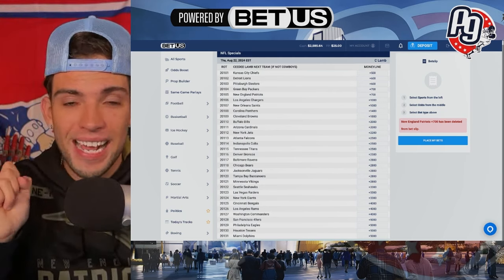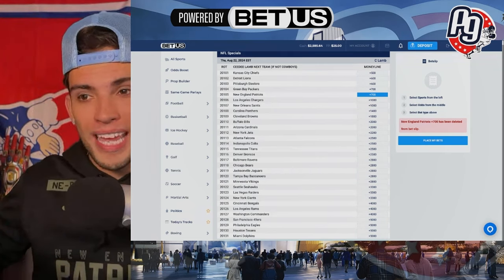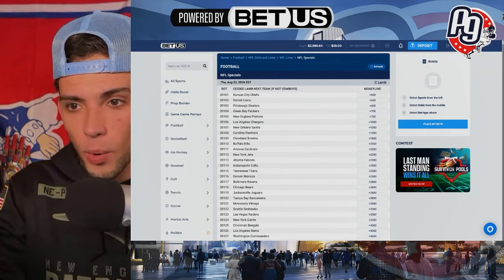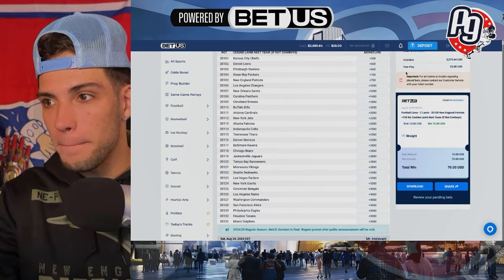8 Winners and Losers from Patriots Preseason LOSS to Eagles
Today we talked about 8 winners and losers from the New England Patriots preseason week 2 matchup against the Philadelphia Eagles. This is your latest news surrounding the New England Patriots. What do you think? In this video we discussed the latest update on the New England Patriots moves.

Stop data brokers from exposing your personal information online.

Patriots Global is a page for all New England Patriots fans to be able to connect and get caught up on the latest news. You can expect me to make videos as soon as possible for you guys to be able to enjoy!

Tip Jar 💵 (Not mandatory but extremely appreciated as this is my full time job)

Doing so let’s you be apart of the patriots global family, turning on post notifications ( the bell ) when subscribing, you will be noticed every time I post a new video, you won’t wanna miss out!